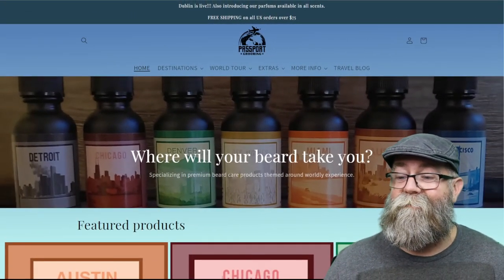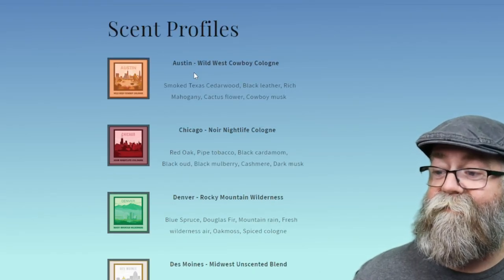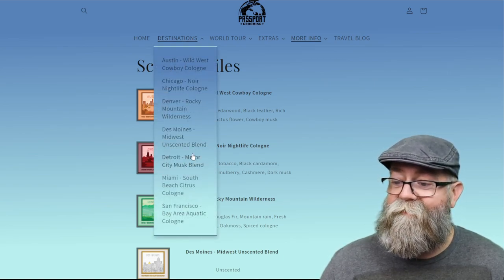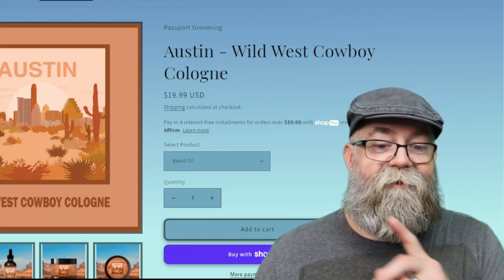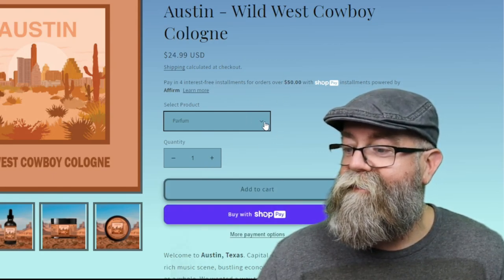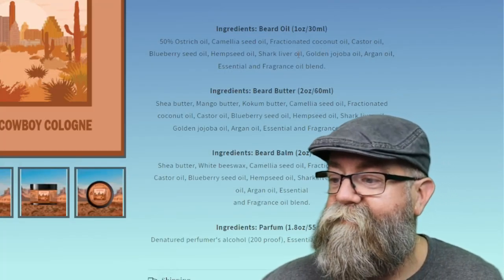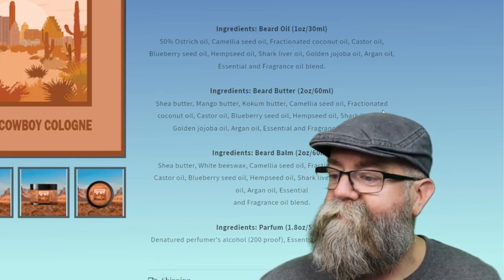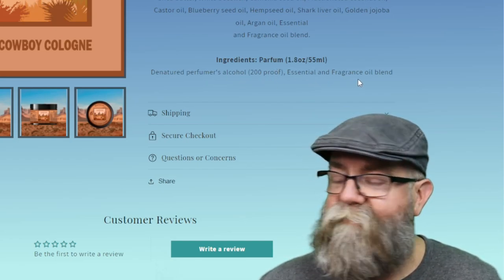Passport Grooming Product Review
In this video I review a beard oil and beard butter from Passport Grooming

The Mad Mixer Code: BGG15
Hemp Wizard Beard Co Code: BGG20